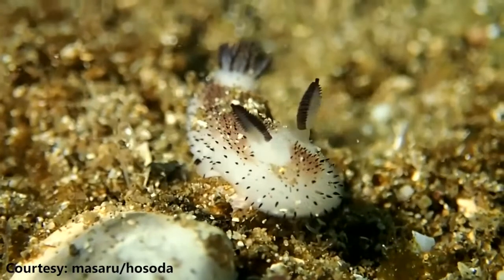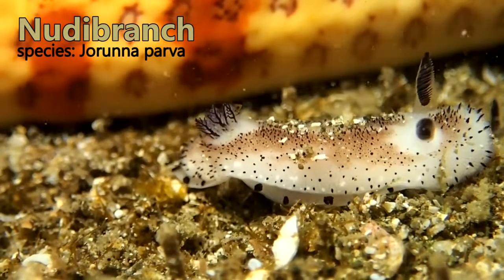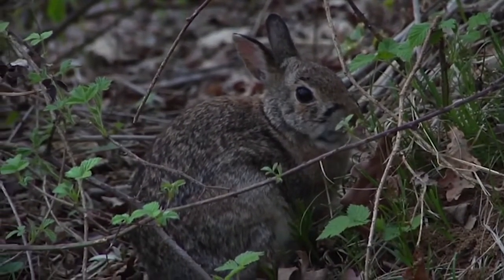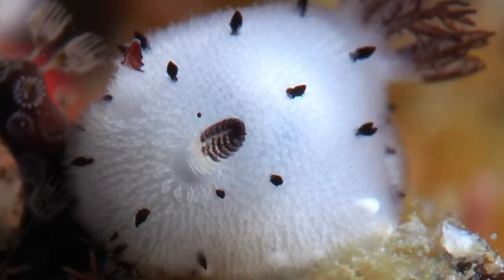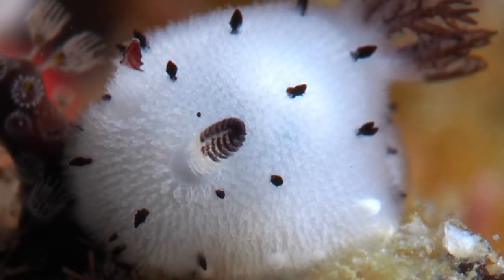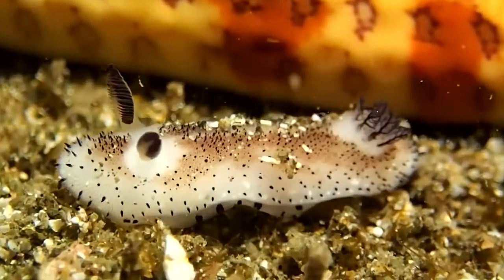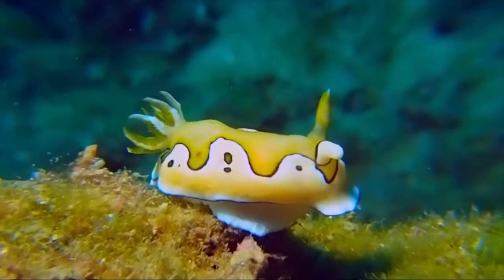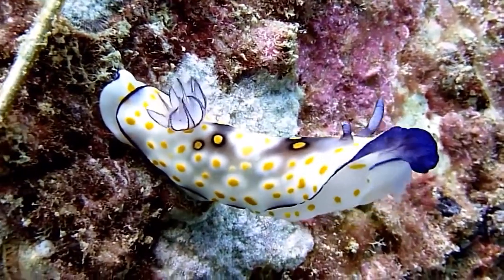BUNNIES FROM THE SEA